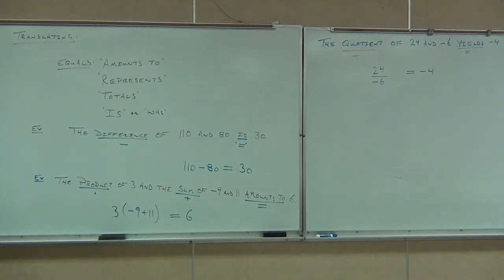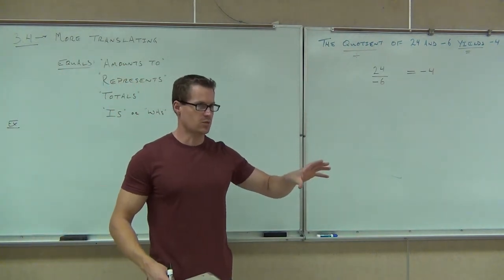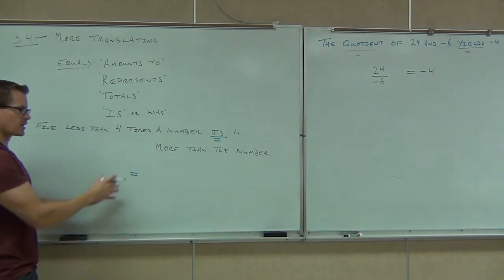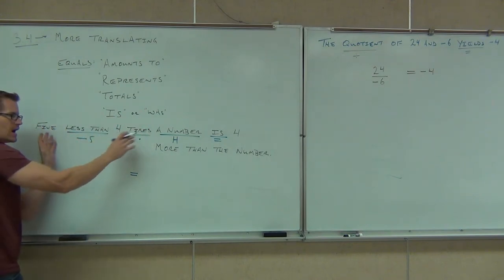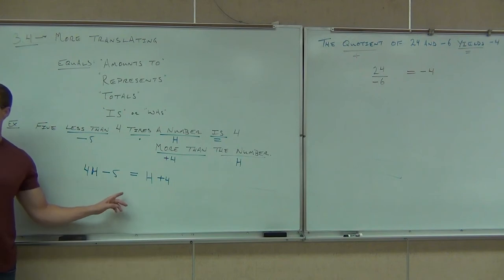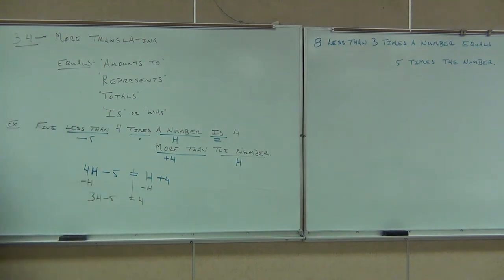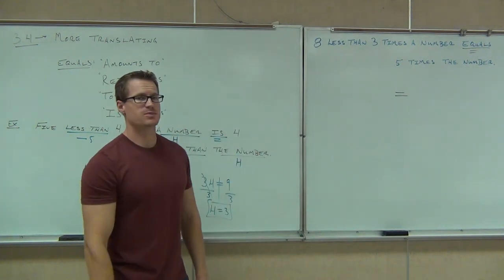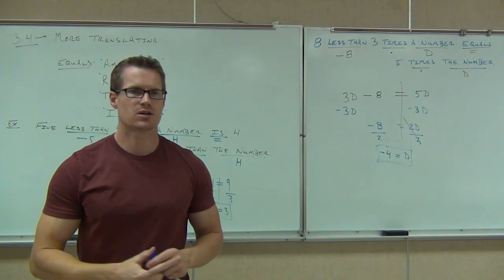Prealgebra Lecture 3.4 Part 1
Prealgebra Lecture 3.4 Part 1:  Translating Sentences Into Equations